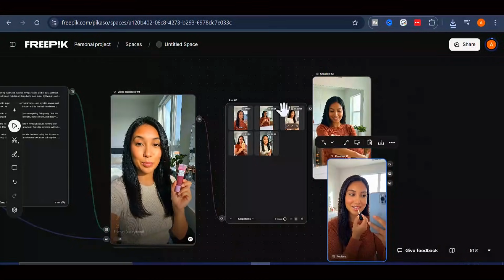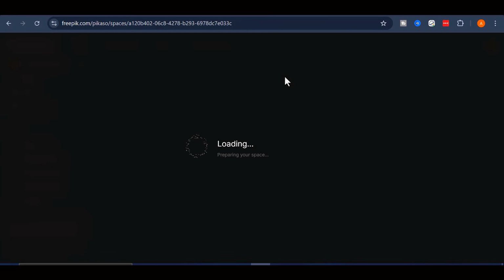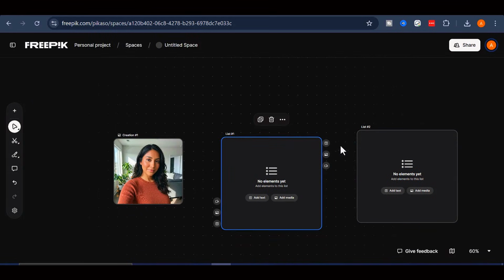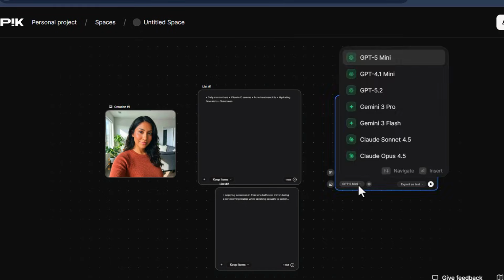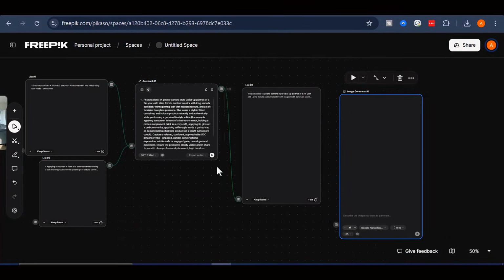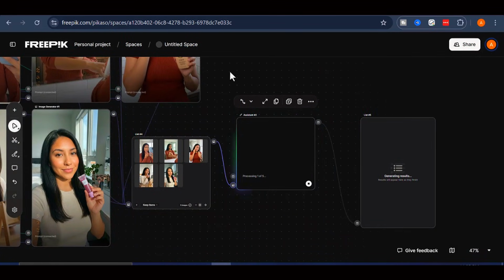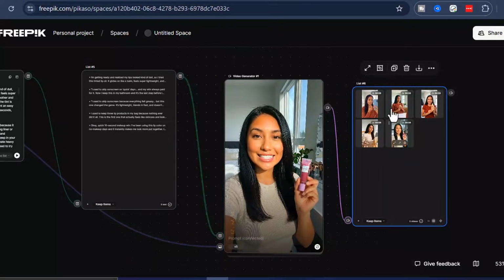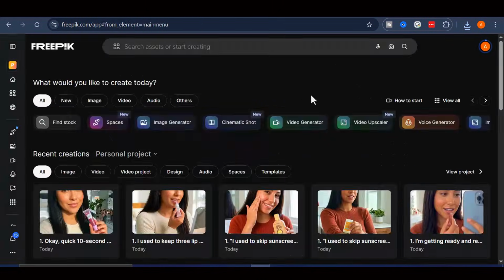Stop Generating AI UGC Ads One by One — This Bulk Workflow Changes Everything (Freepik Spaces Lists)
Stop creating AI UGC ads one by one. In this tutorial, I'll show you how to use Freepik Spaces Lists to build a bulk UGC ad production pipeline that generates multiple images and videos automatically — in a single workflow run.

You'll see exactly how to set up the Lists node, connect it to the Text Assistant and Image and Video Generator nodes, and go from one reference image to a full batch of consistent, ready-to-post UGC ads for any product or campaign.

This is bulk creative production, automated on Freepik — and once you build this workflow once, you can reuse it for every campaign going forward.